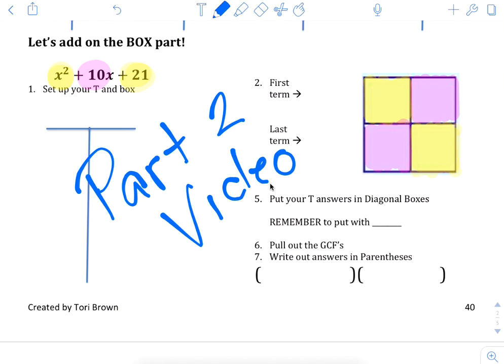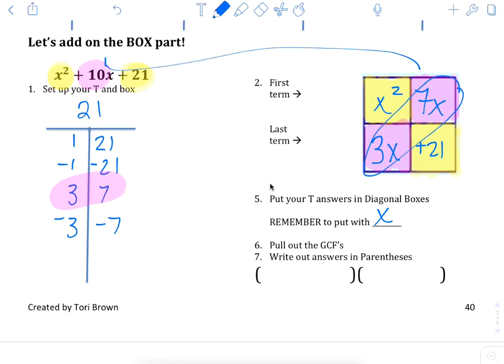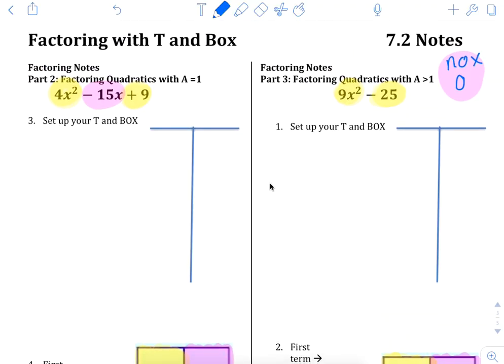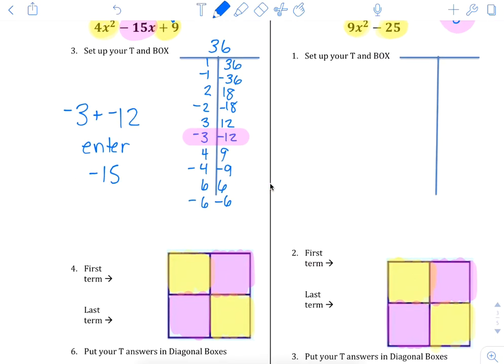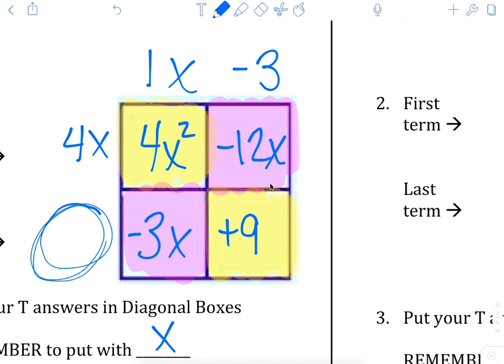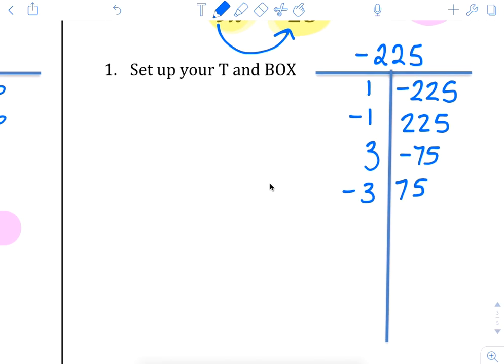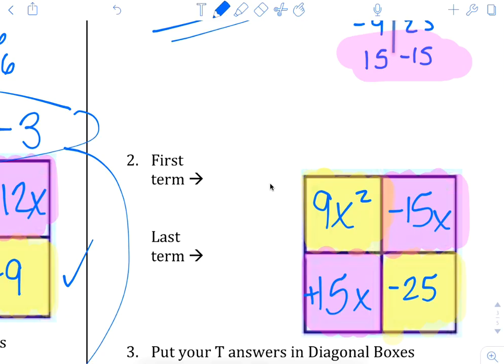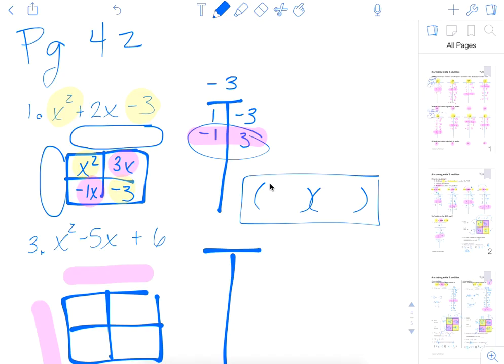7-2 Part 2 video Notes-Factoring with T and Box